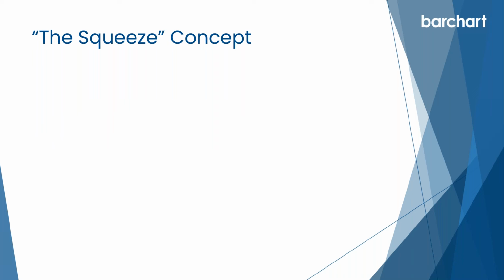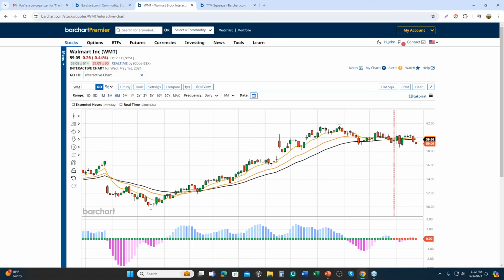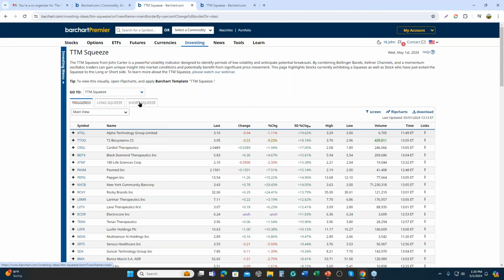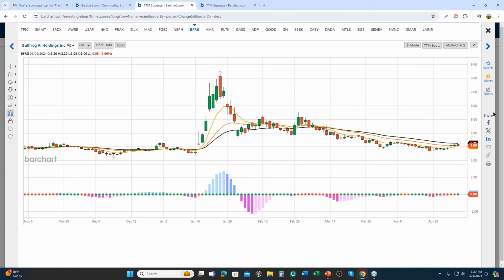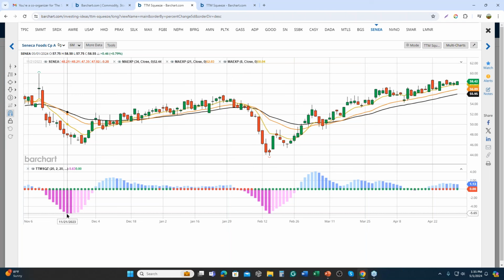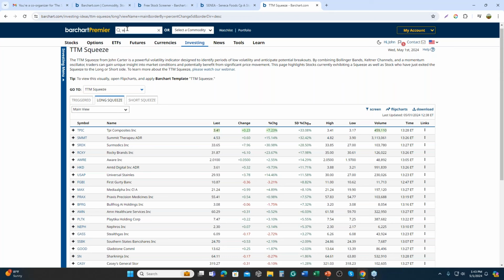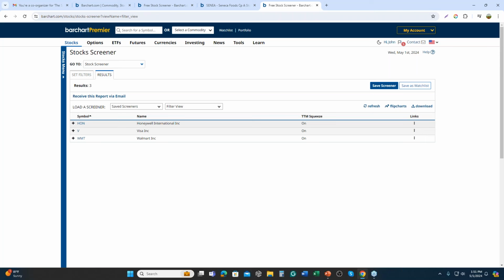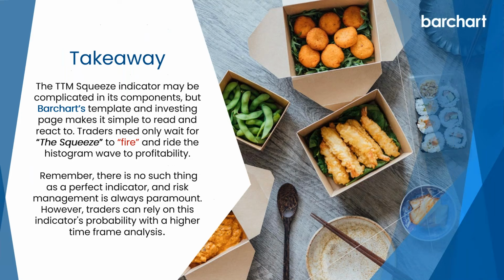'The Squeeze' Is On - Profiting from Volatility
Dive into the world of dynamic trading with our upcoming webinar, where we unveil Barchart's latest investment page powered by the mighty "Squeeze"!

Have you ever wondered how to spot those crucial moments when the market seems to hold its breath before a big move? Join us as we introduce you to "The Squeeze" - John Carter's ingenious volatility indicator that's shaking up the trading scene!

Picture this: markets are like a spring, sometimes tightly wound, ready to explode with action. And guess what? "The Squeeze" helps you identify these moments! It's a game-changer, and we're thrilled to make it part of our default chart templates on Barchart.

But that's not all! Our Senior Market Strategist, John Rowland, CMT, will guide you on this thrilling journey. Discover why recognizing low and high volatility periods is key to trading success. John will walk you through using "The Squeeze" across different markets and timeframes. Plus, he'll share tips on supercharging it with additional technical analysis.

In this webinar, you will learn about:

- Finding trading opportunities with “The Squeeze”
- Mastering Bollinger Bands, Keltner Channels, and MACD histograms
- Elevating "The Squeeze" with advanced technical analysis techniques

Take advantage of this chance to level up your trading game! Join us and learn how to ride the waves of market volatility like a pro.

"The Squeeze" by John Carter, The King of Volatility Indicators